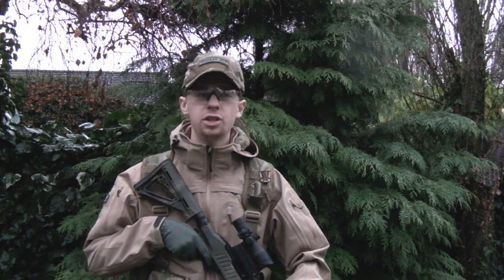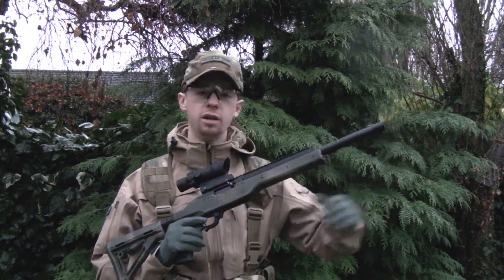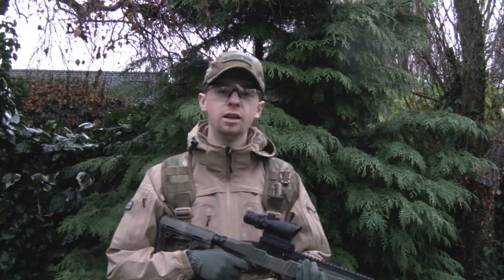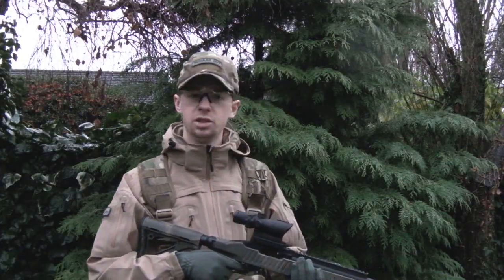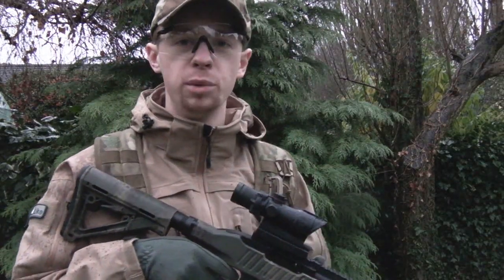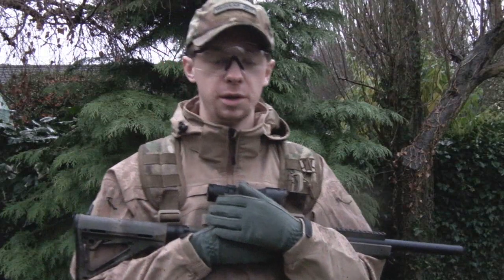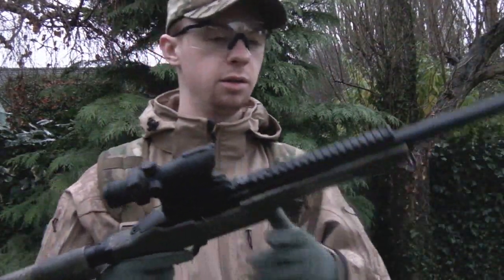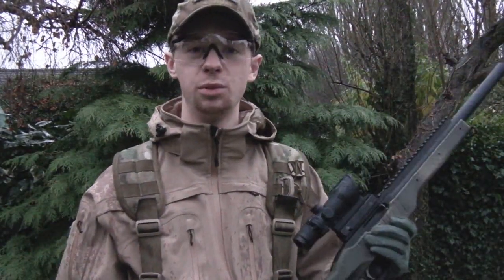KJW Ruger 10/22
Installed a new RA-Tech hop bucking in to my KJW replica of the Ruger 10/22 the other day, and as all you airsofters out there will know, when you put in a new bucking it takes a bit of bedding in and that means shooting time.

Unfortunately I didn't fire off as many rounds as I'd have liked to due to rather poor weather, but I always enjoy firing this rifle regardless so I thought I'd take it out in the rain and have a little chat about the good points and general advantages of the weapon.